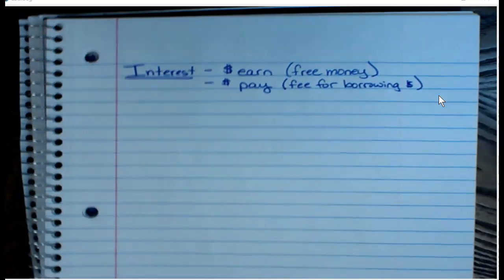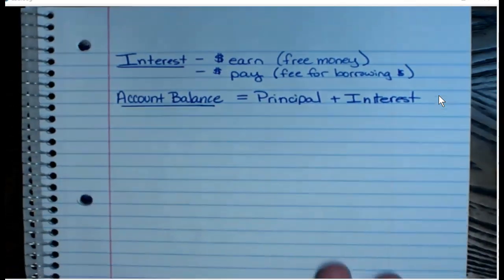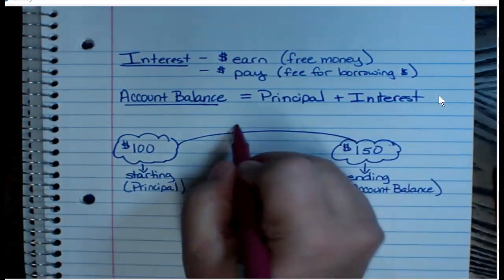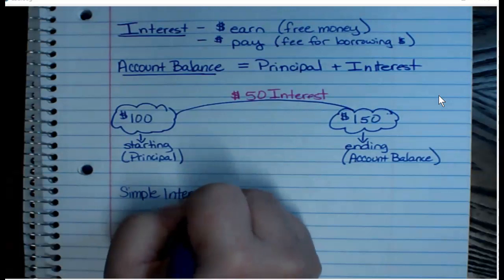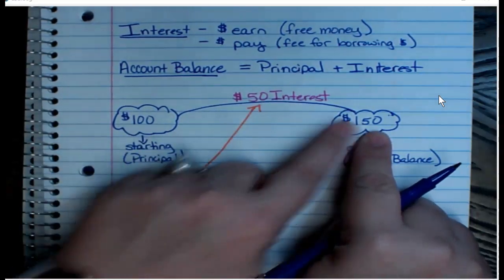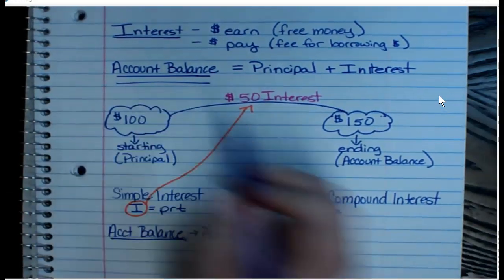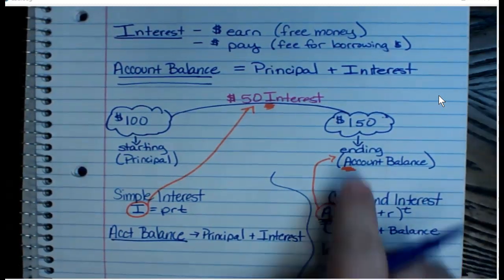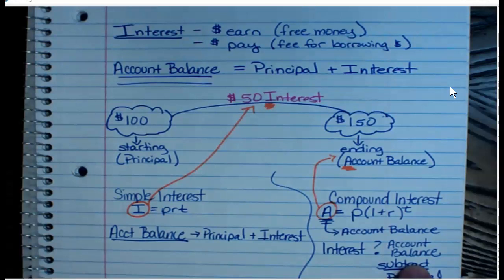Reteach - Simple / Compound Interest Overview